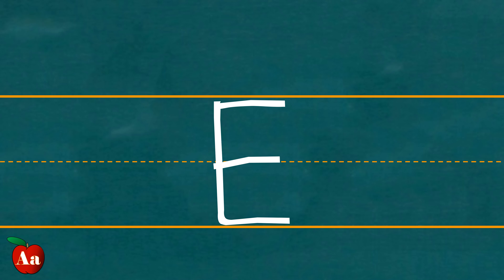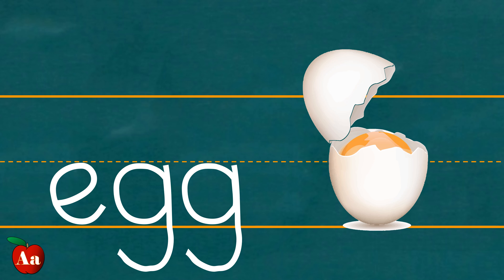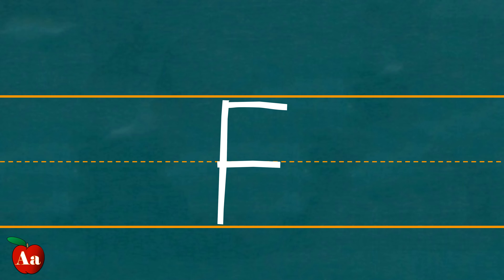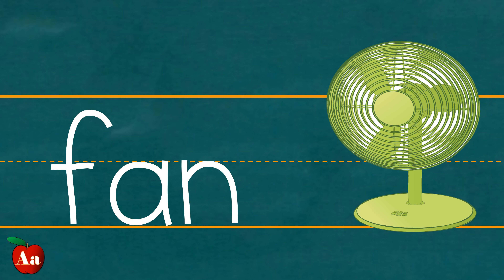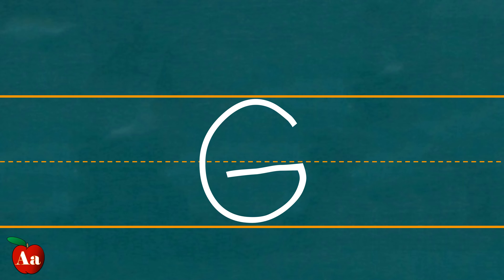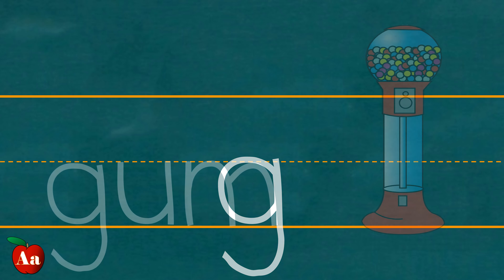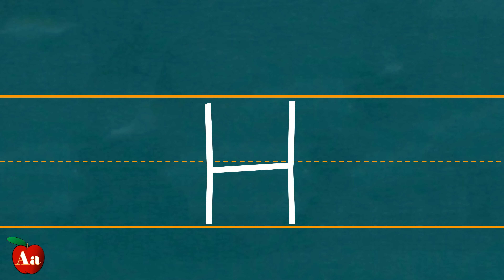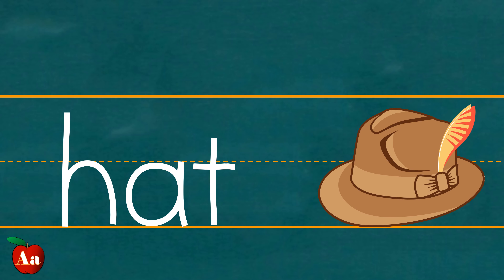Step 2.2.1: Short E & F, G, H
Learn the next four sounds: the vowel sound of short e and the consonants f, g, and h.